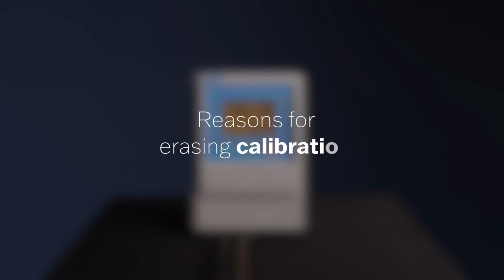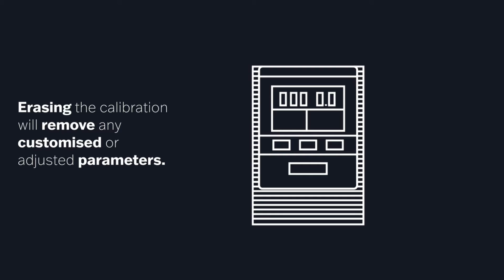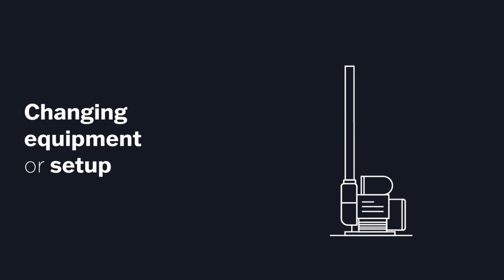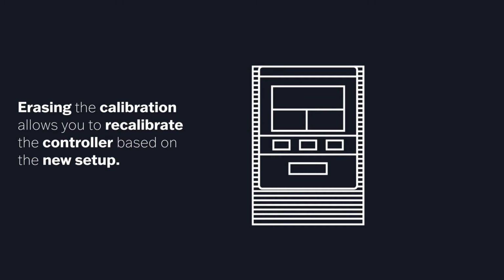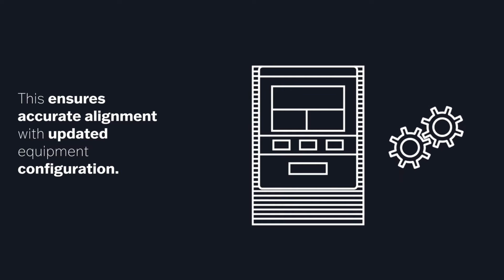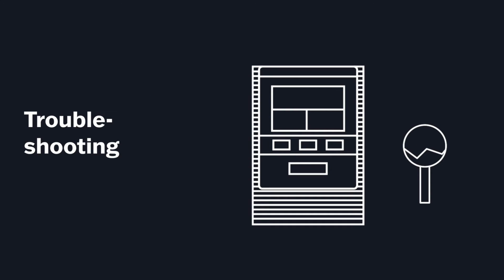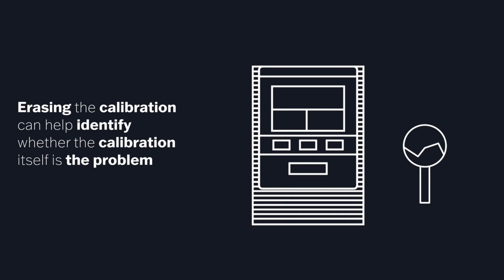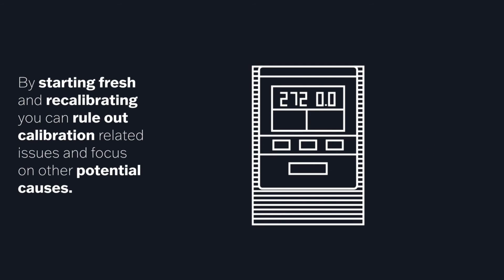How to Erase the Calibration on Your M521 Digital Controller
In this video, we'll guide you through the simple process of erasing the calibration on your M521 Controller. Whether you want to start fresh, make adjustments, or troubleshoot, erasing the calibration is a quick and easy task. Let's get started!

Step-by-Step Calibration Erasure Guide:

1. Press the MODE button on the controller. Ensure that the pump is not running and that the manual mode is displayed on the screen.

2. Press and hold the STOP button located on the controller. Keep holding it until you hear a beeping sound from the controller.

3. Release the STOP button. By doing so, you have successfully erased the calibration on your M521 Controller.

4. There are various reasons why you might need to erase the calibration on your M521 Controller:
- Resetting to Default: If you want to return the controller to its original factory settings, erasing the calibration will remove any customized or adjusted parameters, allowing you to start fresh.
- Changing Equipment or Setup: If you've made changes to your pump system, such as replacing the pump or modifying the piping network, erasing the calibration enables you to recalibrate the controller based on the new setup.
- Recalibration: If you're not satisfied with the current calibration settings and need significant adjustments, erasing the existing calibration provides a clean slate for recalibration.
- Troubleshooting: In cases of issues or erratic behavior with the pump system, erasing the calibration can help identify whether calibration is the problem. It allows you to start fresh and rule out calibration-related issues.

Remember to exercise caution when erasing the calibration, as it will remove any customized settings. Make sure to have a backup of your previous calibration settings if needed.

If you have any questions or need further assistance, please leave them in the comments below.